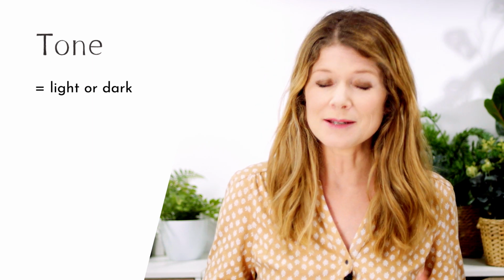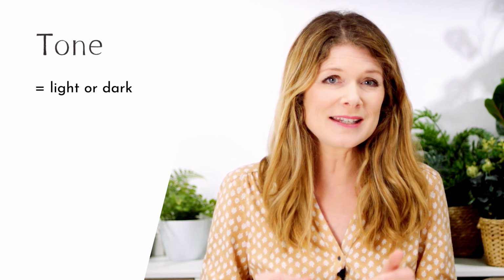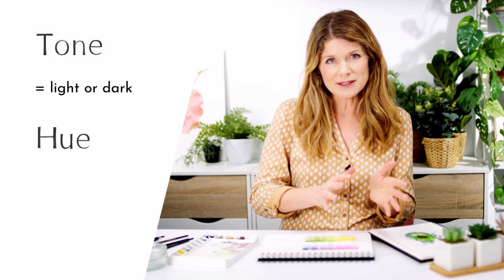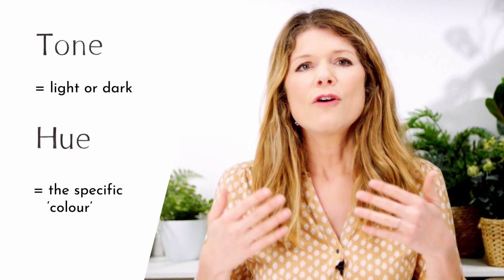Observing colors for artists [value vs hue]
Try a FREE full length class here to learn how to paint in the realistic way you've always wanted

There's a difference between seeing colors and observing colors like an artist. In general when we describe colors, we refer to their hue, e.g. "green". But that's only half of what makes up their color.

The other aspect of color is tone (also called value). As an artist, tone is more important than hue to get right in your artwork. Understanding color and knowing the difference between value and hue can really help you to improve your artistic skills. It's possible to train your eye to observe color in a different way. When you do, you'll start seeing more colors in everything.

After watching this video, why not take our free full-length video classes that guide you step-by-step and help you to observe colors like an artist

We're an online art school and community for artists all over the world who find inspiration from nature subjects. Beginner artists as well as those with more experience join us to transform their painting skills, share with others and have the opportunity to give and receive feedback on their artwork.

Key moments in this video:

00:00 - Analyzing color
00:22 - The 2 aspects of color: tone
00:51 - The 2 aspects of color: hue
01:43 - Relativity of color
02:33 - Why to work in layers
03:07 - Learning to observe more colors